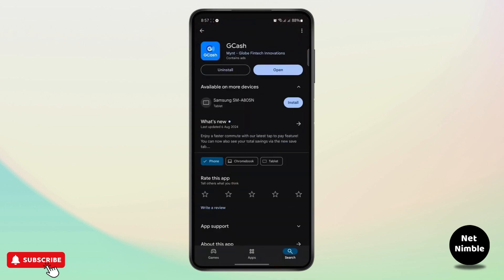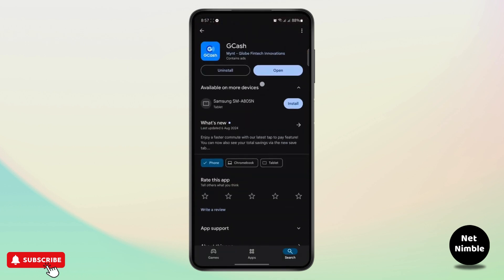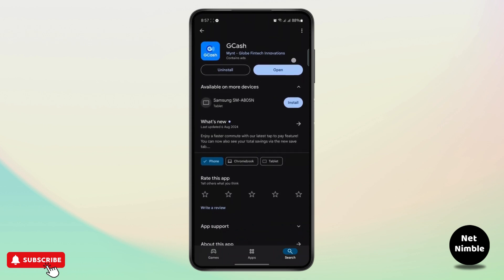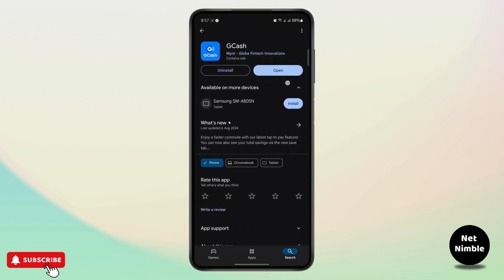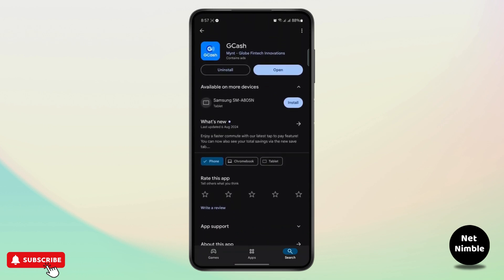How to Fix GCash App Face Scan Problem (EASY)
Learn how to fix the Face Scan problem on the GCash app with this simple step-by-step guide! If you're having trouble with the face scanning feature and can't complete your transactions, this video will walk you through common issues and their solutions. Whether you're asking, "How do I fix the GCash app face scan problem?" or need troubleshooting tips to ensure smooth scanning, this tutorial has you covered. Watch now to resolve your face scan issues on the GCash app!

Timestamps:

00:00 How to Fix GCash App Face Scan Problem
00:10 Step-by-Step Instructions for Resolving the Issue